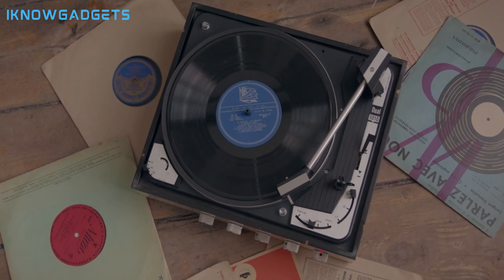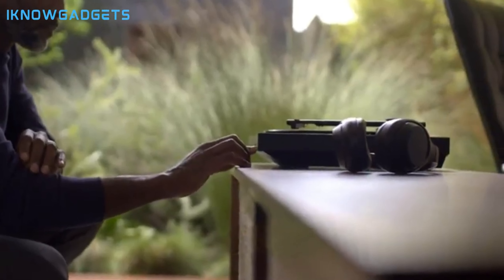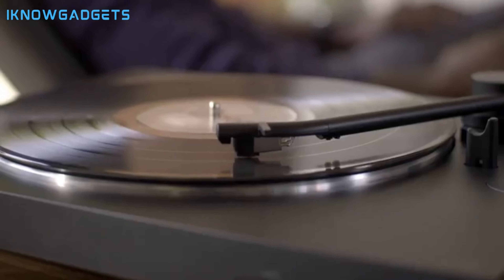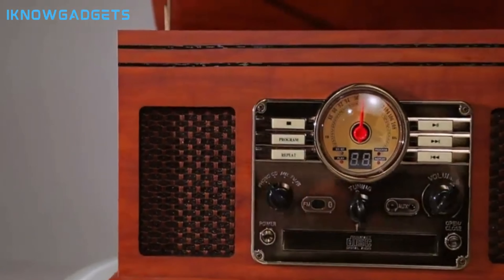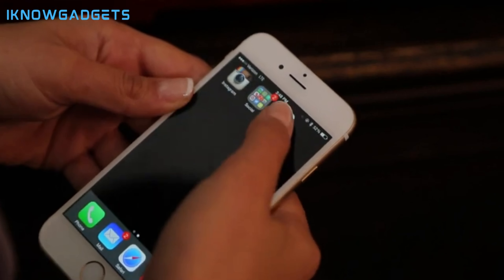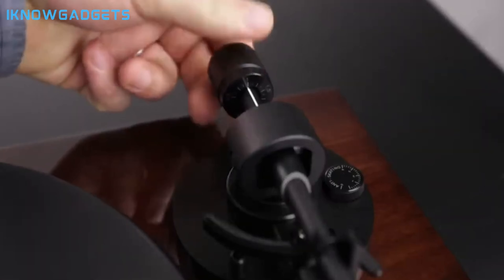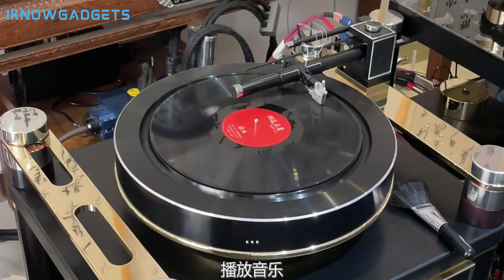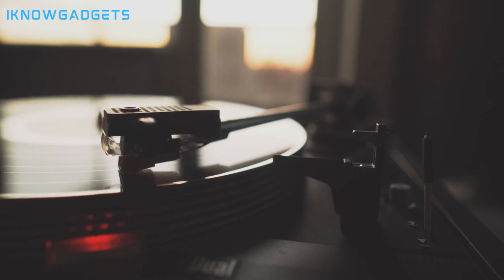Top 4 BEST Turntables in [2024]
➜ 4. Sony PS-LX310BT Belt Drive Turntable
 ➜ 3. Victrola Nostalgic 6-in-1 Bluetooth Record Player
 ➜ 2. FFYX T1801 Vinyl LP Turntable Player
 ➜ 1. FFYX T201 Flagship Floor Vinyl Turntable